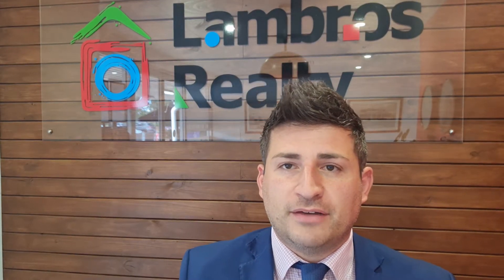Home Inspections with Lambros Realty during Lockdown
This quick video explains how Home Inspections will be taking place with Lambros Realty under the current NSW Lockdown Guidelines to best ensure your health and safety.

Kind regards,
Angelo Lambropoulos (Director)